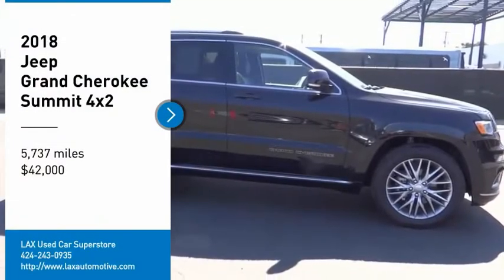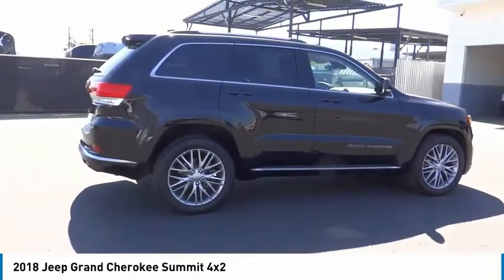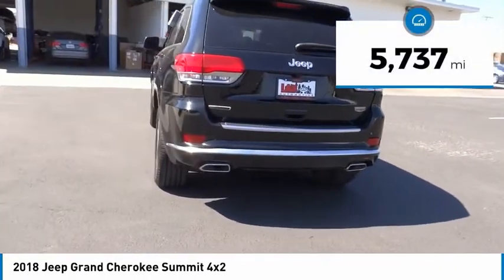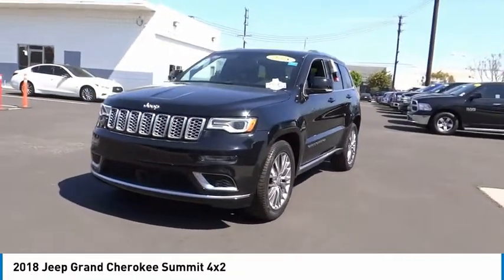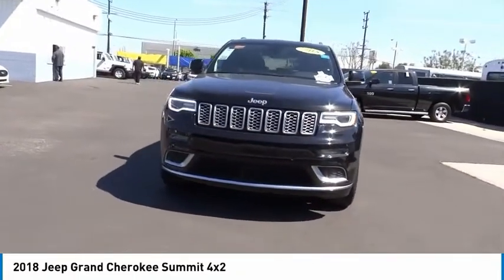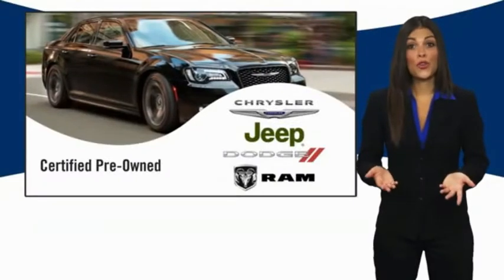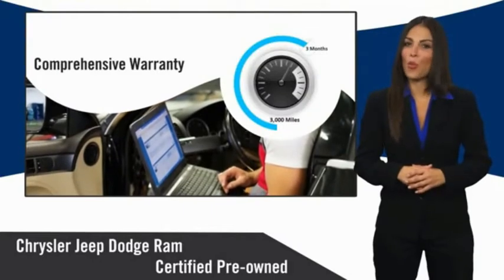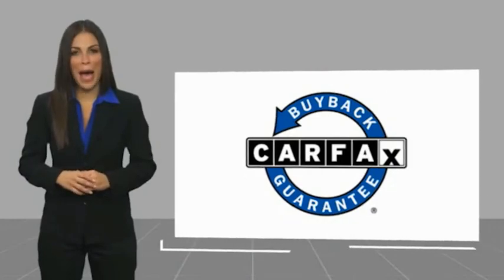LAX SuperStore 2018 Jeep Grand Cherokee PL1644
2018 Jeep Grand Cherokee Summit 4x2

1030 Manchester Blvd.